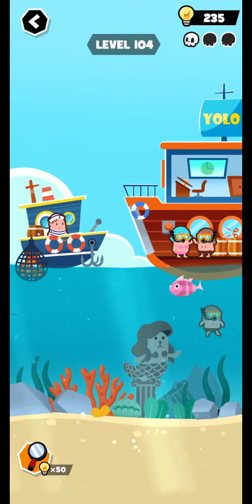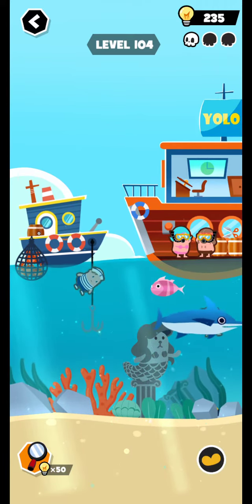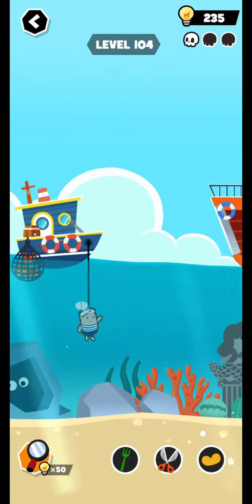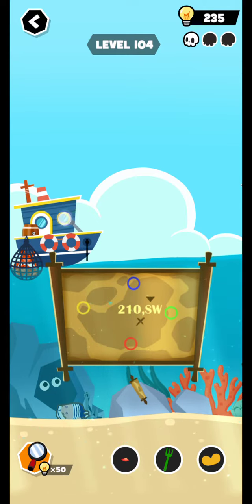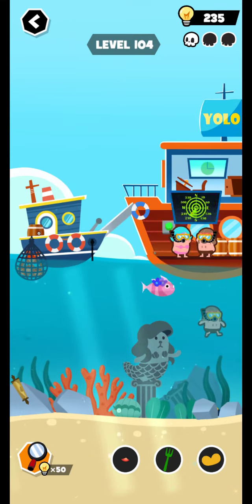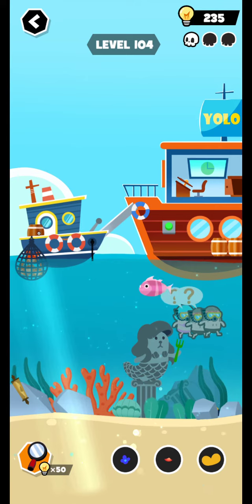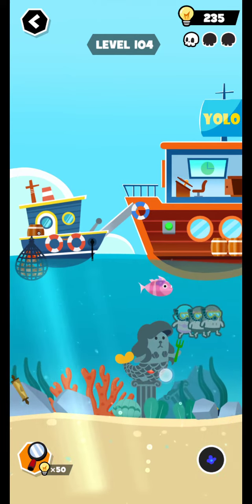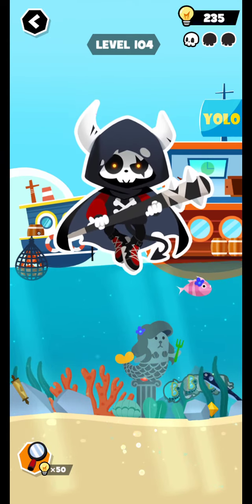Yolo? level 104 solution